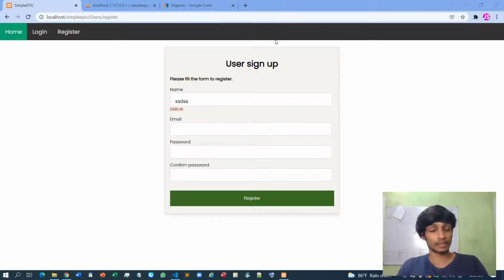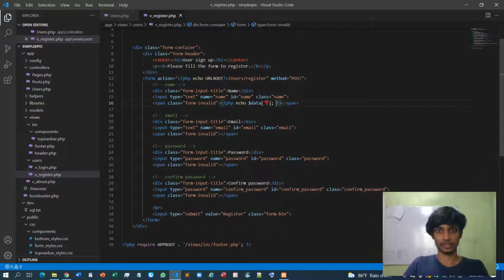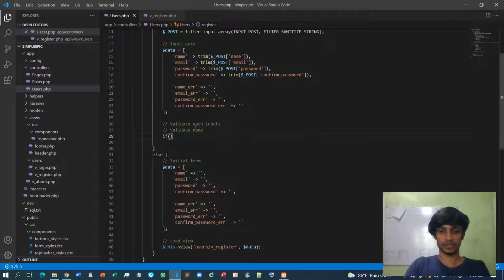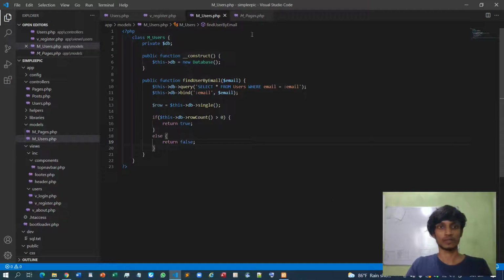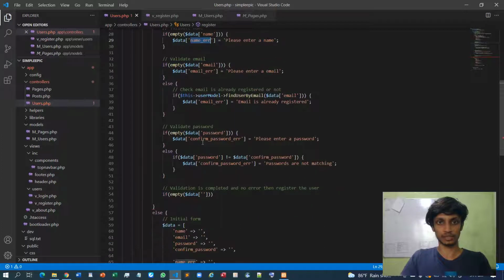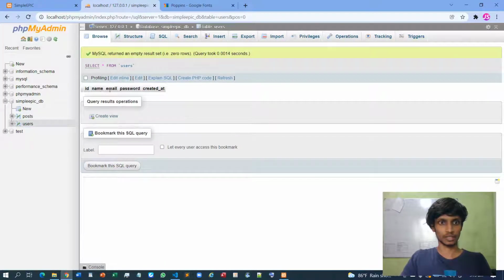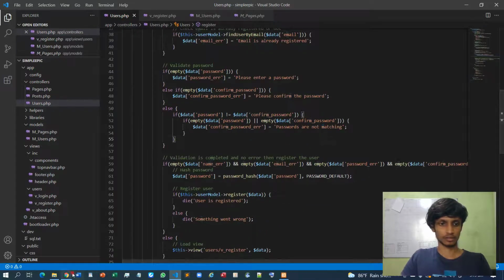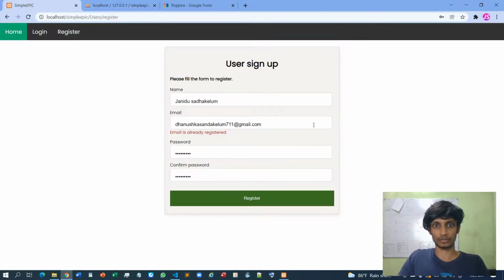PHP MVC Framework - #17 - Building a Social Network - Sign up form validations